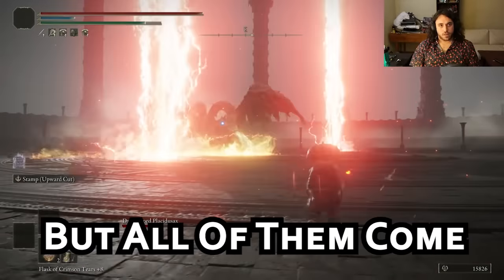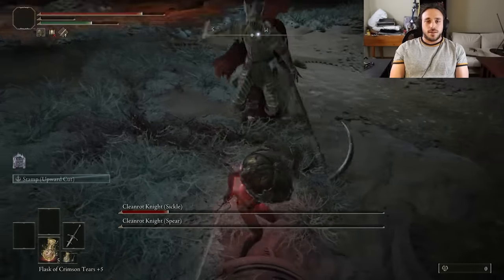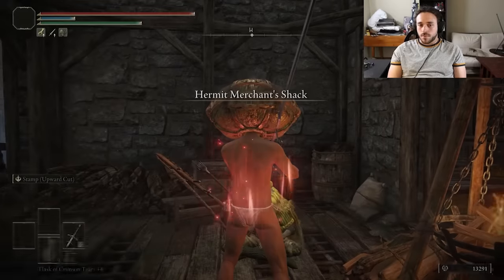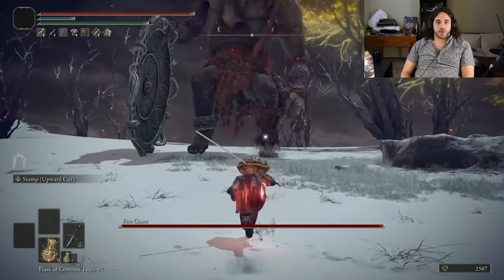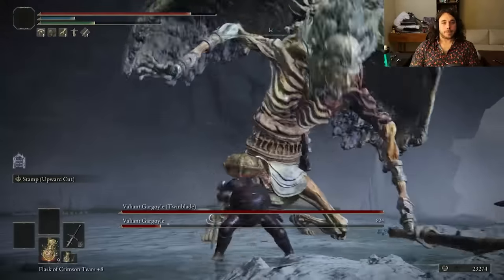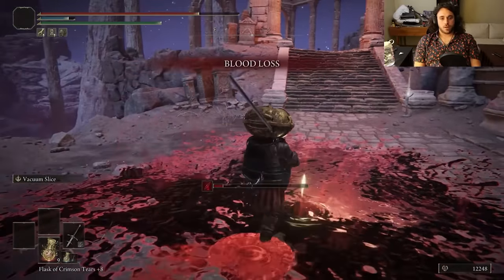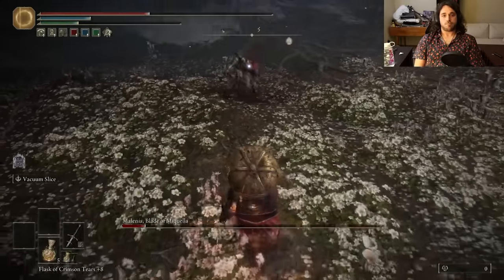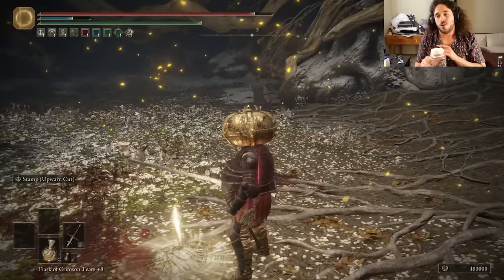Seigward of Catarina In Elden Ring?!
Seigward of Catarina makes his Elden Ring debut, and he's ready to brew! Why should such a filled-out friend be confined to dark souls III when there is plenty of adventure to be had here in the lands between? Check out this layered build using the Lionel set, the Zweihander, and the Pumpkin Helm to show all remembrances the power of an Onion!